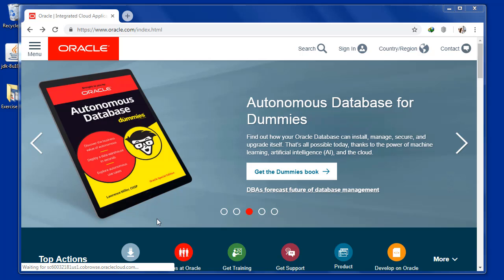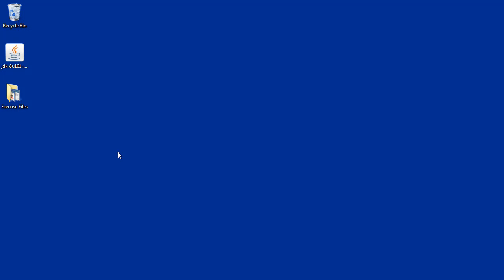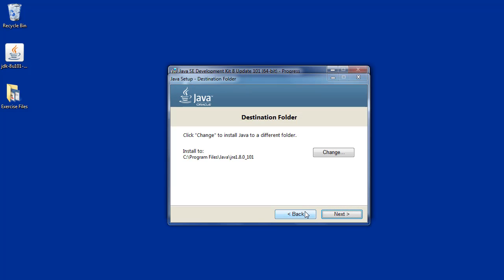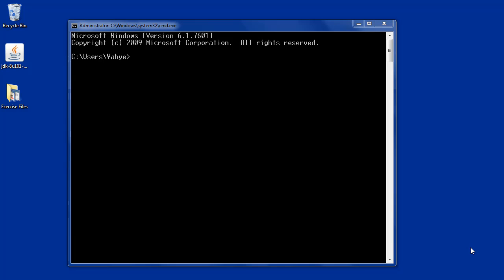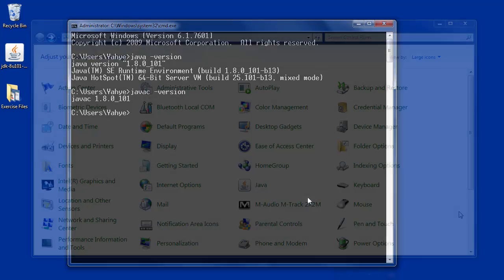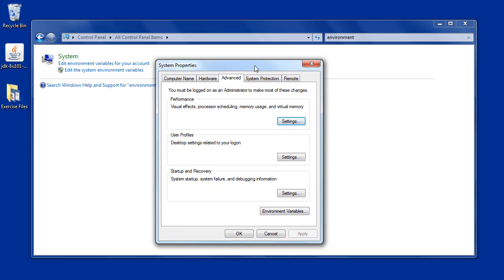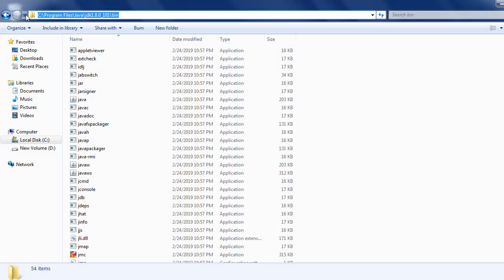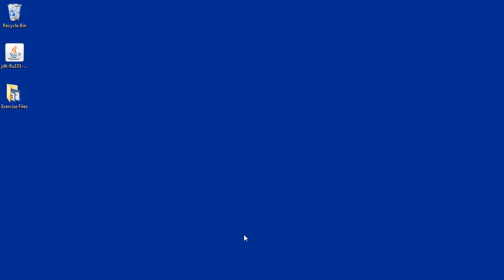02 Installing Java in Windows